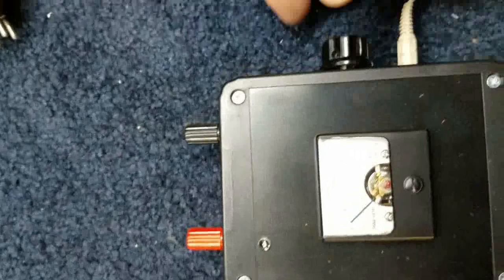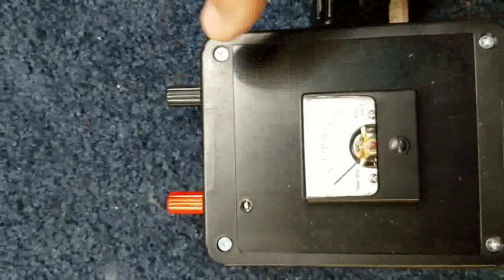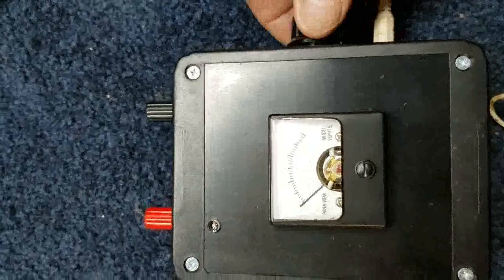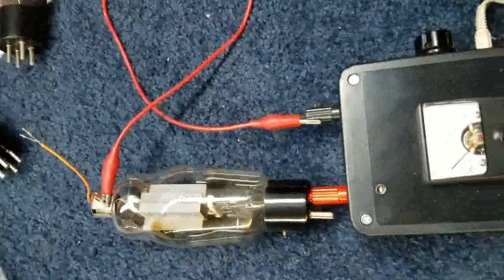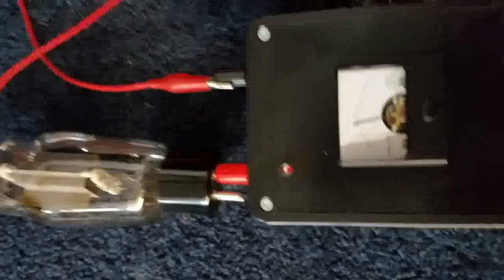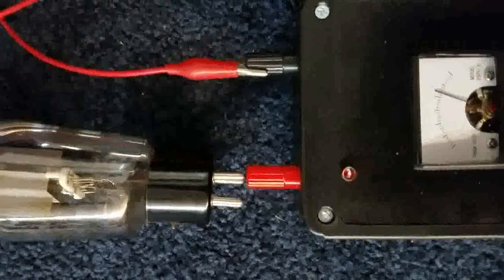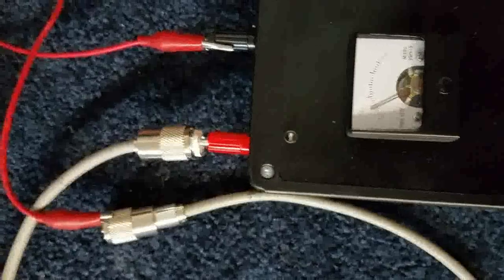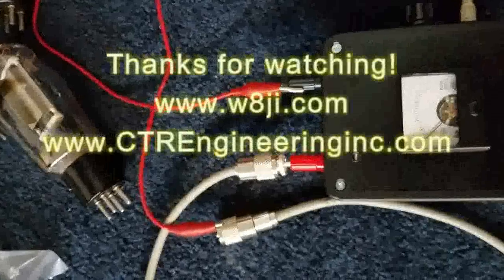Final Version HV Tester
This is the final version of my HV tester. It supplies an adjustable voltage of 0 to 12 kV (or more) high voltage at very low current. It operates from a standard 12Vdc positive 2.1mm center pin wall wart supply.

It has a built in voltmeter, bleeder resistor system, and bright red LED current indicator.

I use things like this for checking coaxial connector installations for stray stands that often will cause future issues, HV low capacitance capacitors such as ceramic, air, or vacuum variables, and for testing tubes for gas or voltage breakdown.